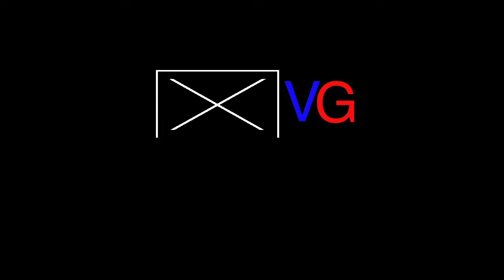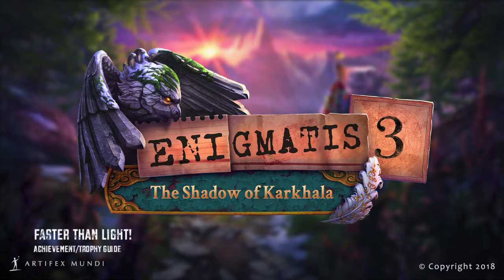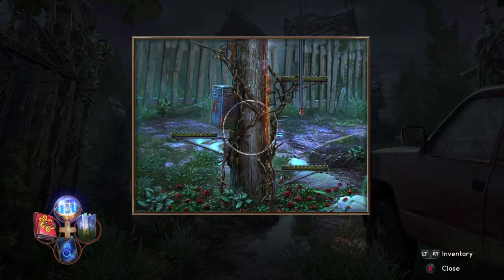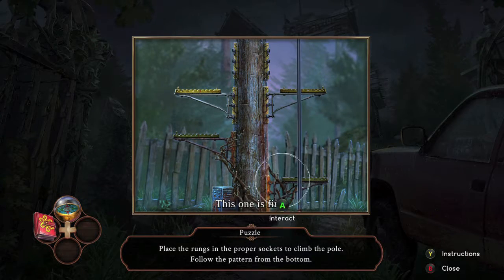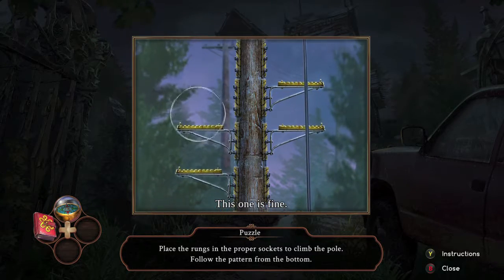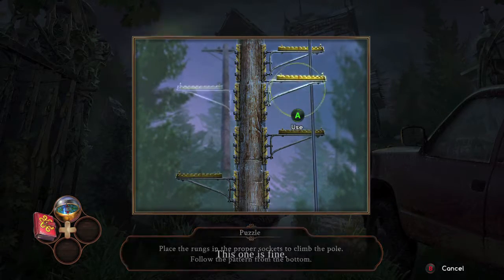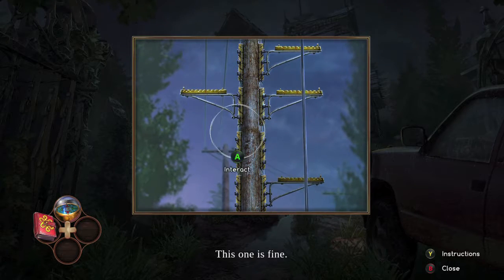Enigmatis 3: The Shadow of Karkhala - Faster Than Light!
Faster Than Light! - Finish any Minigame in less than 1 minute.